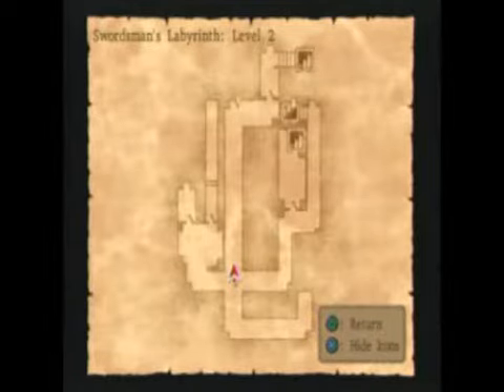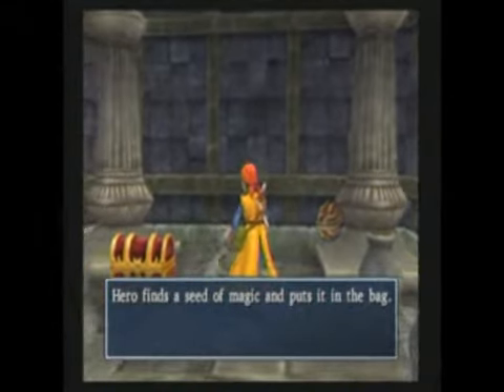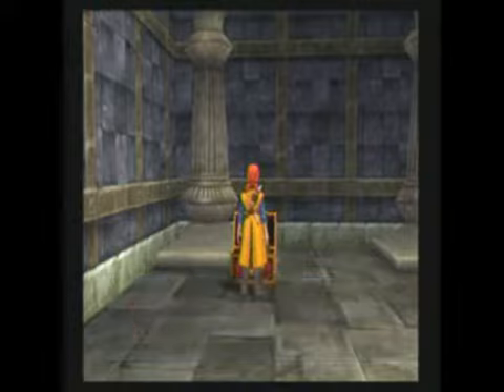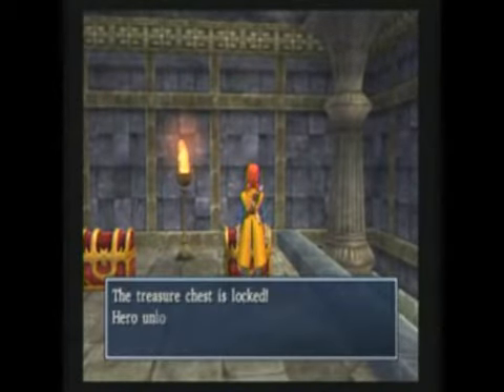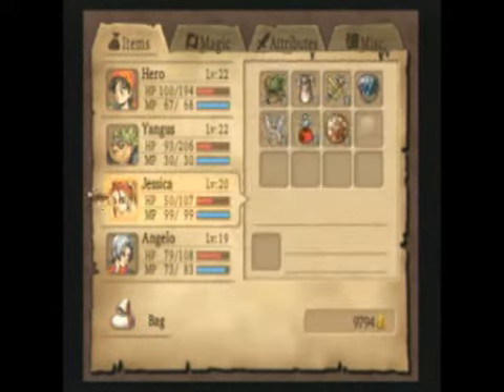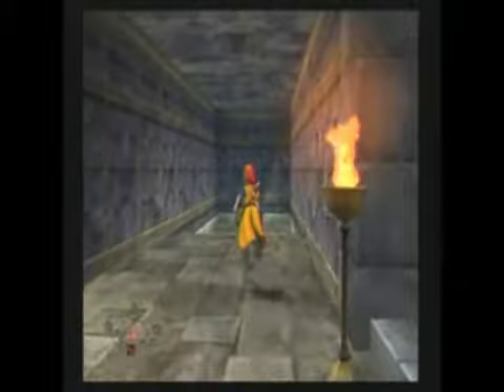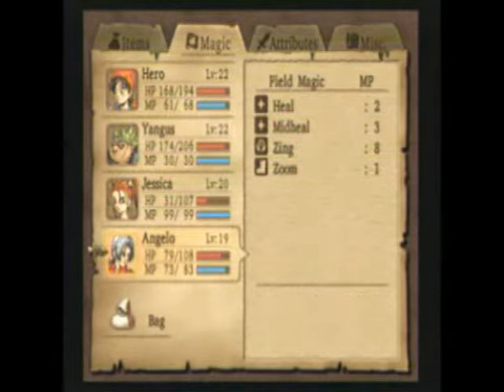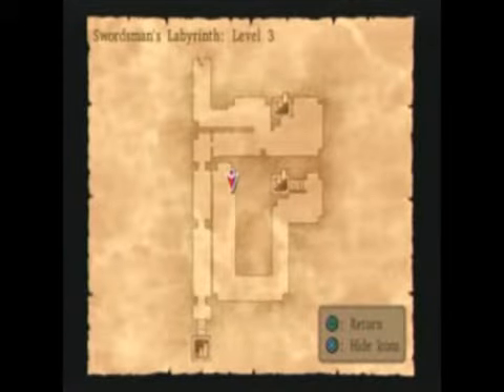Let's Play Dragon Quest 8 #46 Here kitty kitty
We progress a bit further into the Swordsman's Labyrinth today. We find the Kitty Shield in here which is Jessica's next shield upgrade.